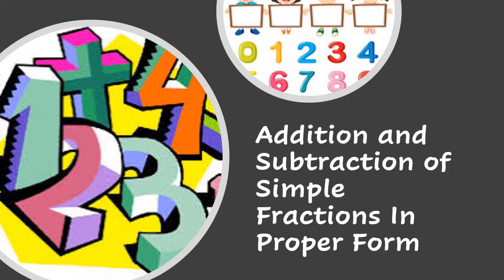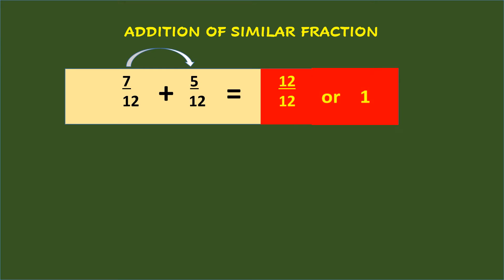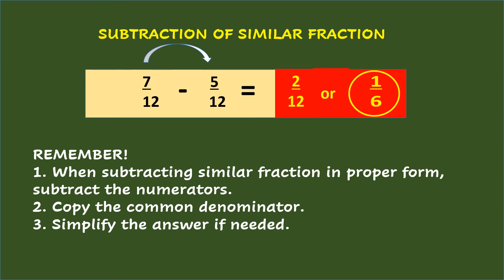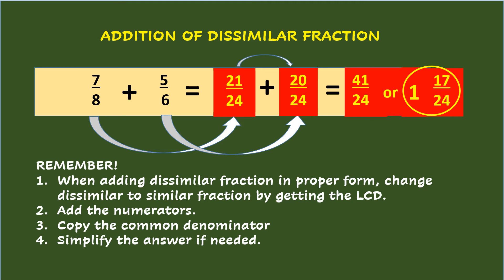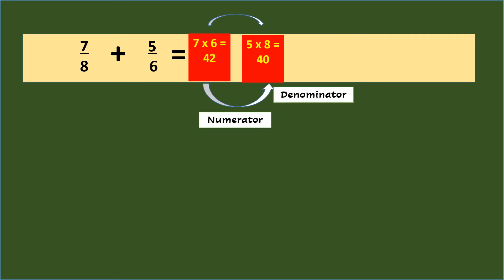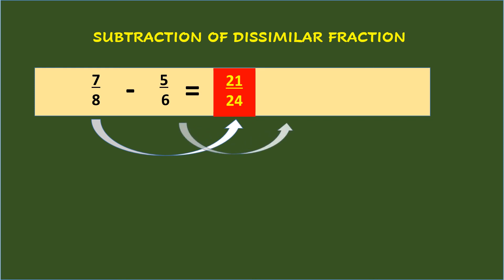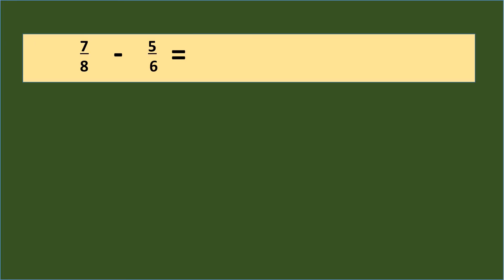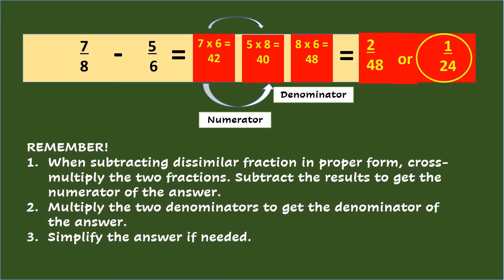Addition and Subtraction of Simple Fractions In Proper Form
In this topic, you will learn how to add and subtract simple fractions in similar and dissimilar forms. The steps indicated will guide you on what to do.